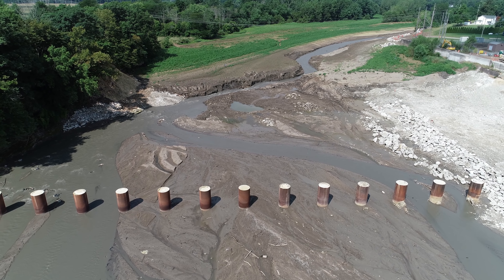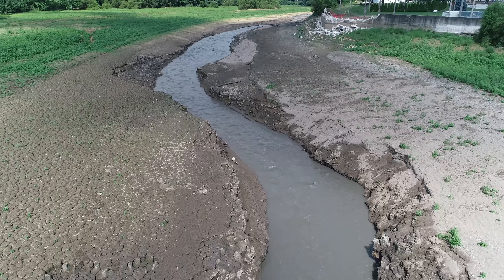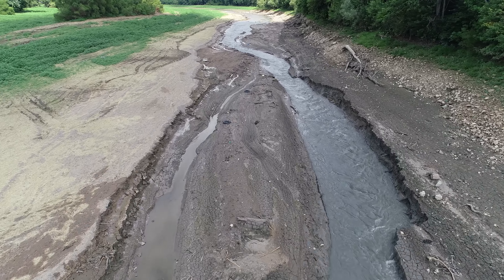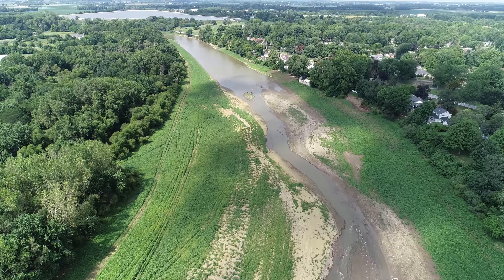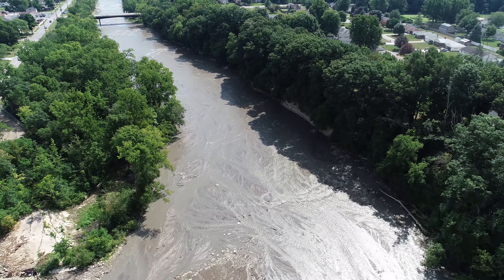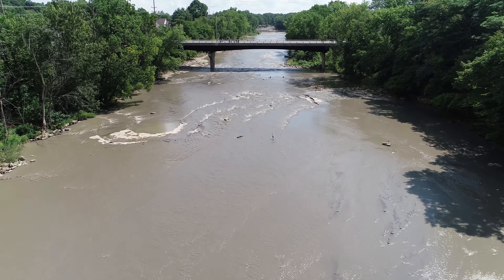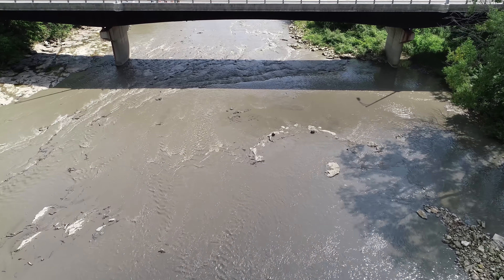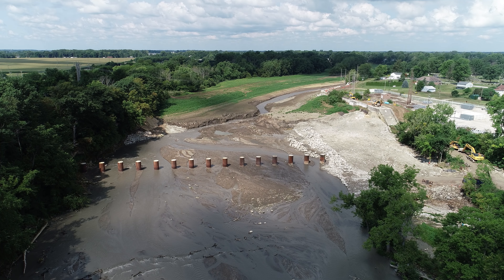Ballville Dam Update 5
Ballville Dam Removal Update 5